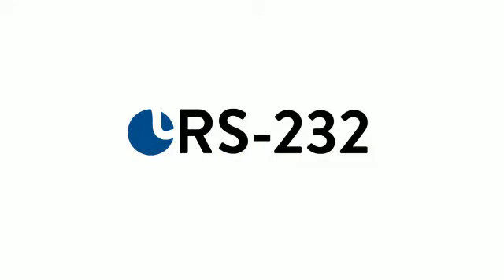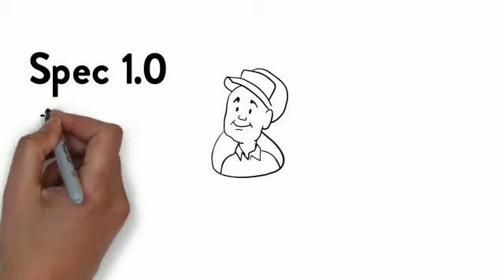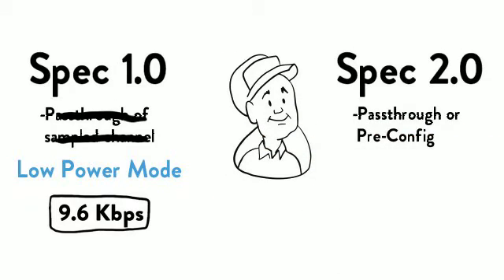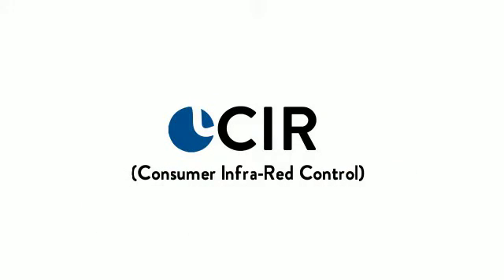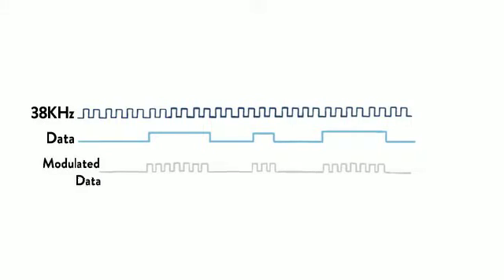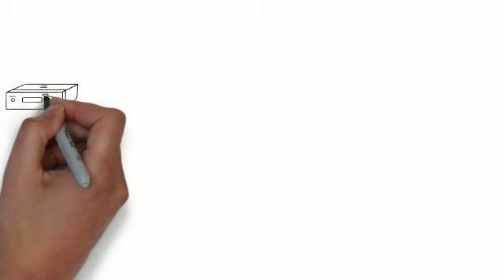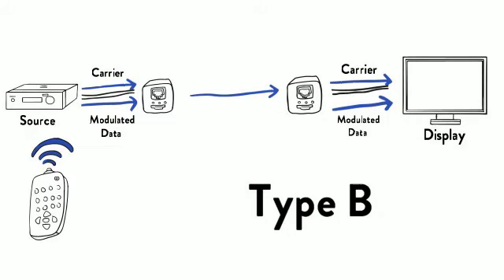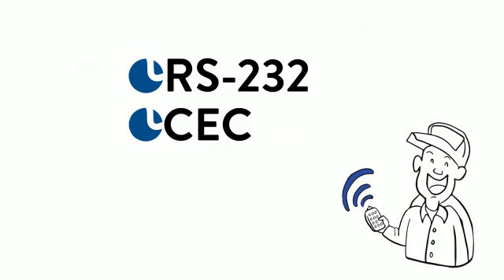HDBT proof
Technical A/V  training whiteboard animation video by Inkhelm Studios.